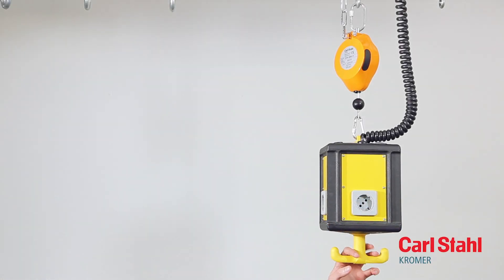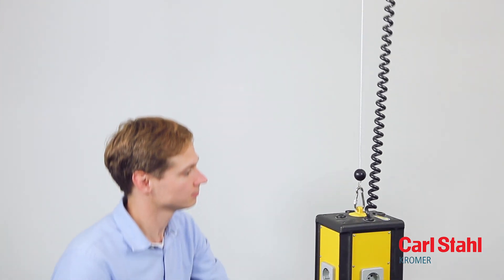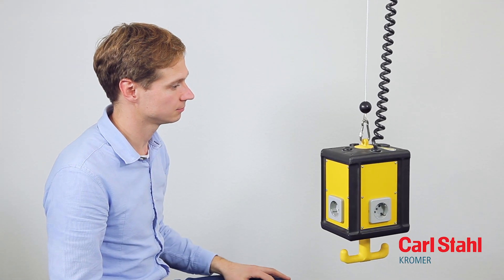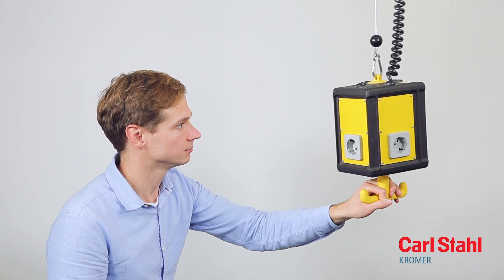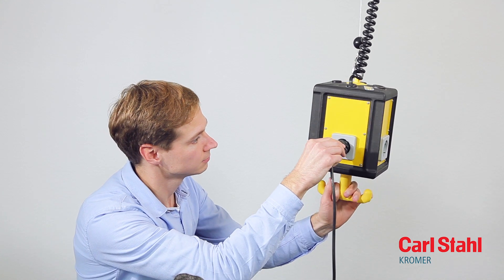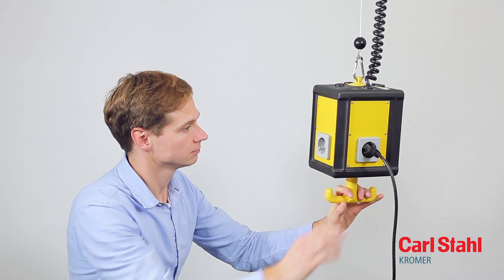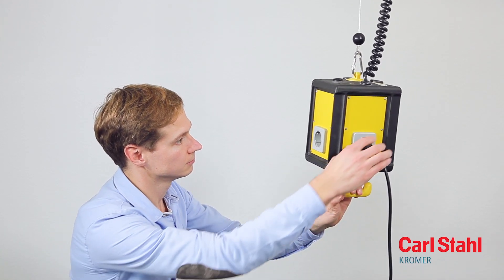Tool Positioner - How it works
The Kromer Positioner 5250 keeps loads such as power tools or energy cubes (like in the example) at a desired position. The load capactiy is from 0 - 7 kg.